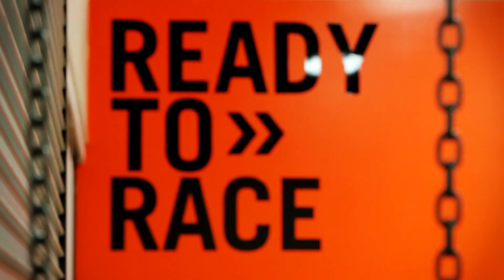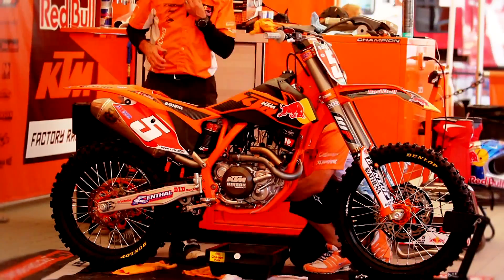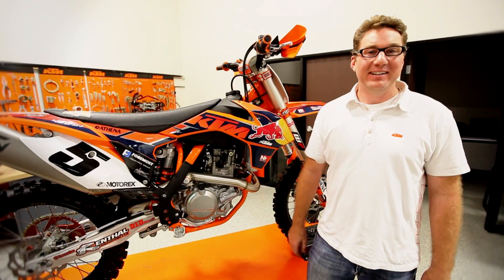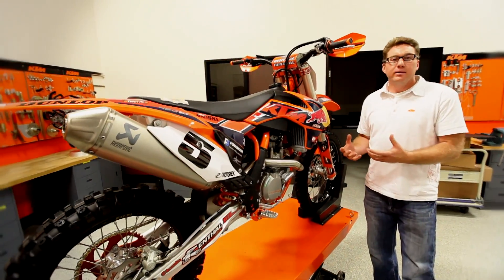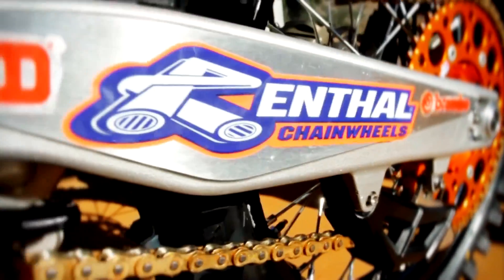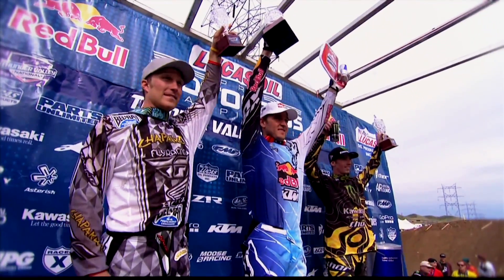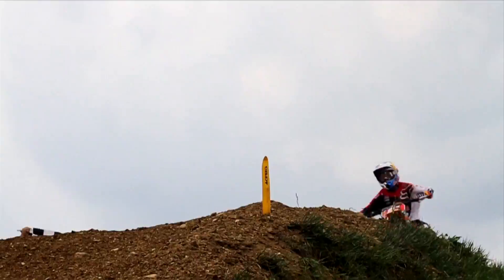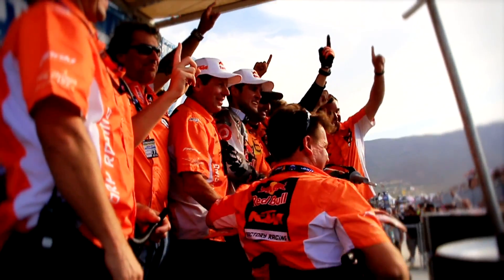KTM's 2013 Team, 450sfx Moto Intro with Ryan Dungey, Ken Roczen, Marvin Musquin | Inside Alli Sports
The 2013 KTM team introduces themselves, their bikes and talk about their overall goals for the season. With Ryan Dungey, Ken Roczen and Marvin Musquin each returning to the team, they are more confident than ever and more respected throughout the industry following their 450cc Overall win in 2012. Meet the 2013 KTM team and 450sfx in this segment of Inside Moto.